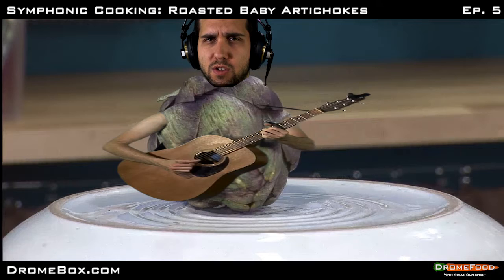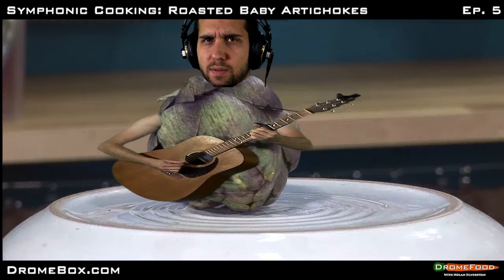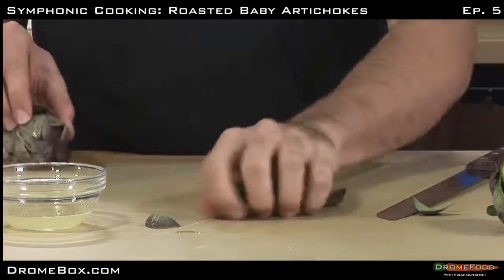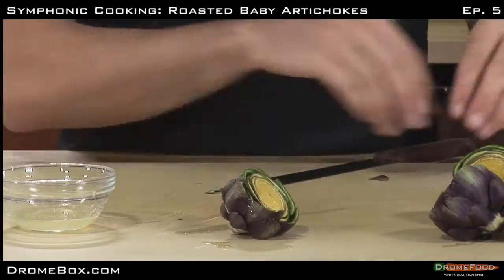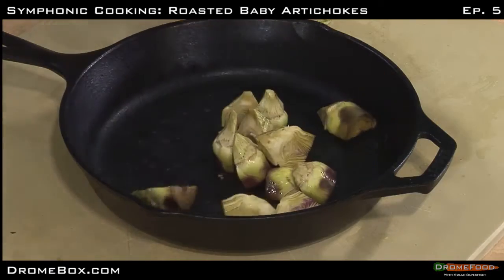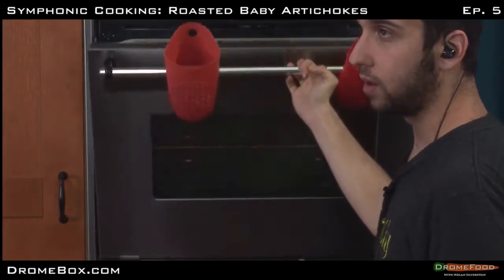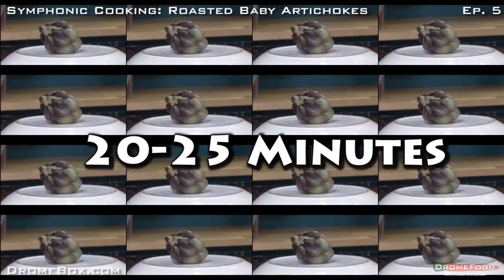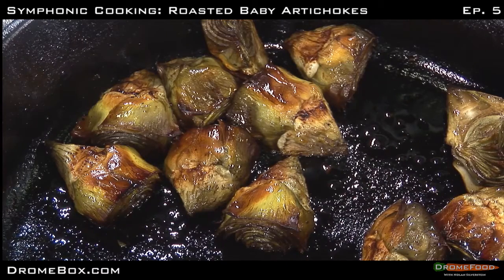Nolan Silverstein - Baby Artichoke Man